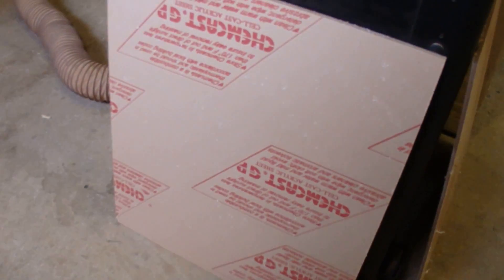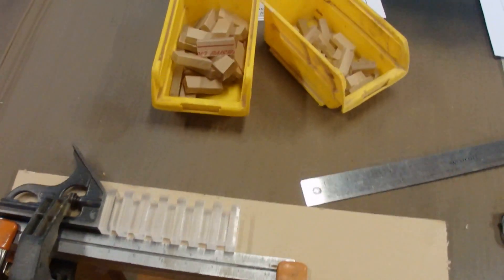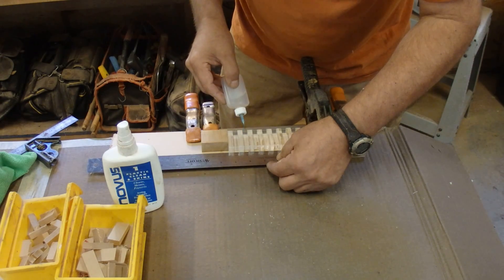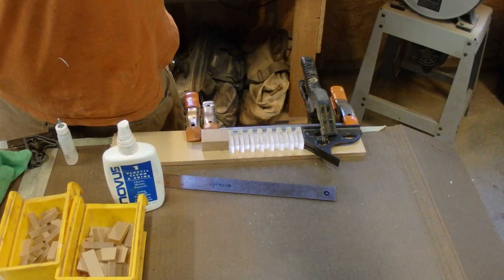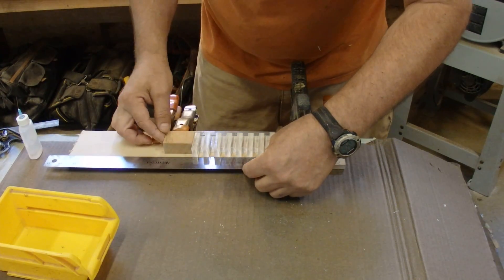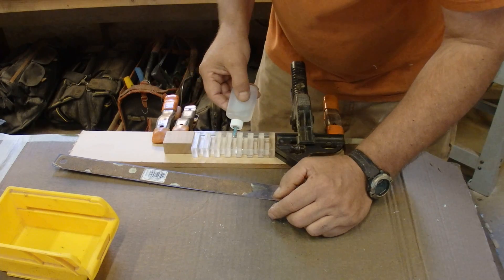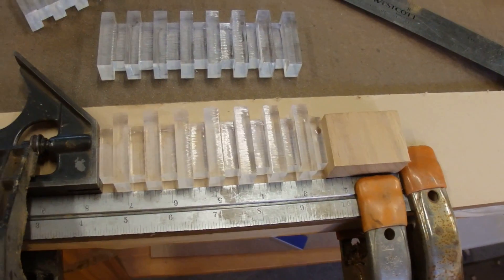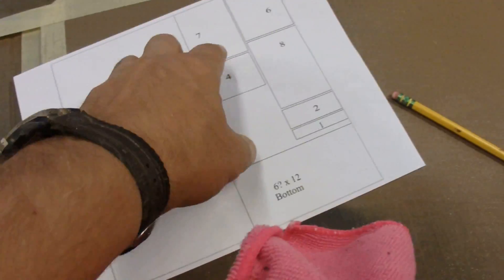Bitcoin Miner Hydro Fall Reservoir Part 1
Custom free standing waterfall feature reservoir will be part of the liquid cooling system of a bit coin miner art installation. This client commissioned 4 level waterfall with a removable top features an aesthetic derived from a massive hydro electric dam. Constructed of optical grade cell cast acrylic the creation of this bespoke reservoir will be documented in a series of shop videos.